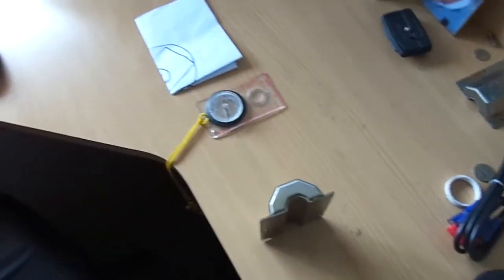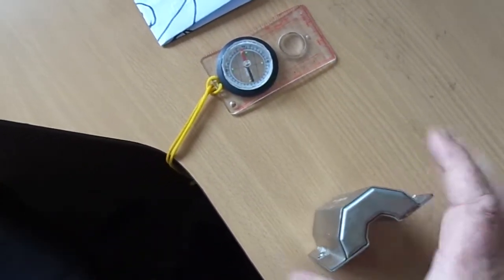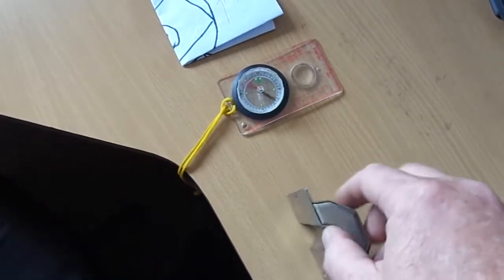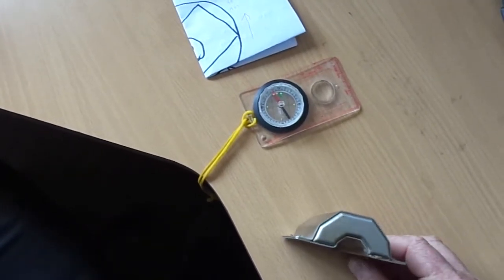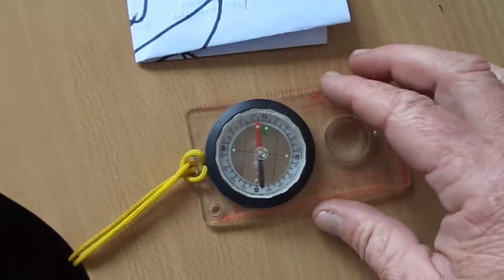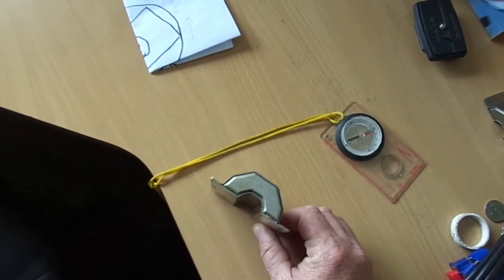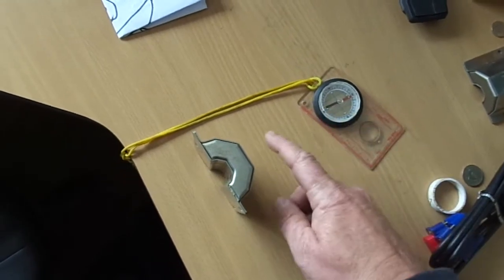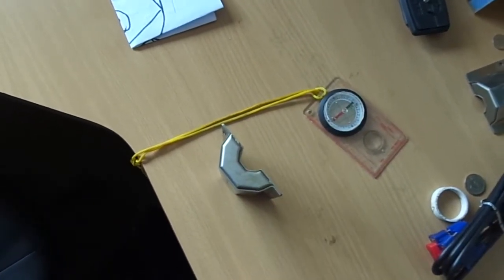How a compass really works.